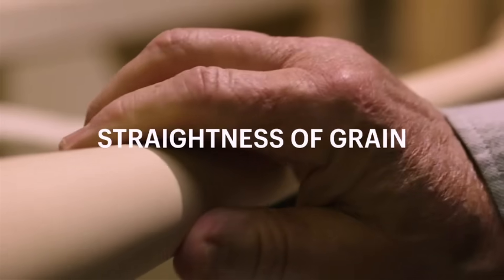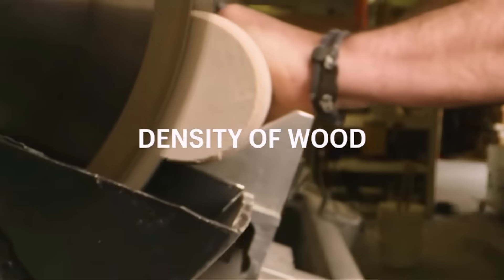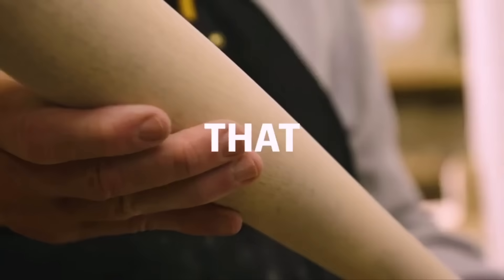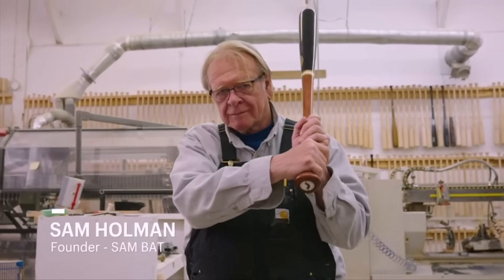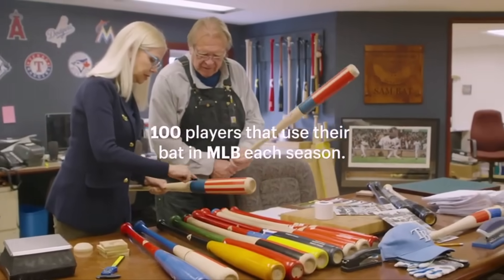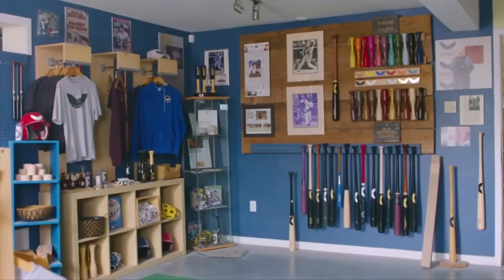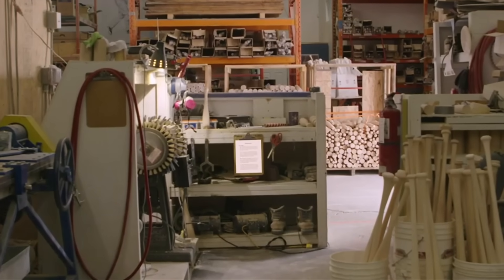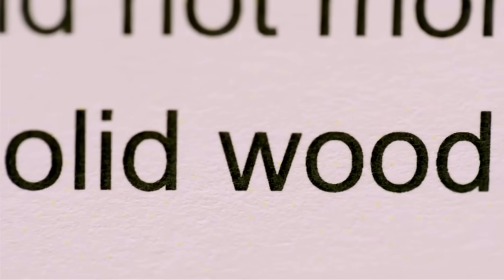Sam Bat explains what makes the perfect professional baseball bat.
In 1997 Sam Holman crafted the first professionally approved maple baseball bat. He was having a drink with his friend in his favorite bar the Mayflower Pub. His friend who was a baseball scout challenged him. We are breaking too many bats, maybe you could do something about that? At the time pro bats were predominantly made of ash. At the time he was repairing his staircase in his heritage home with a piece of maple.Sam went to work in his garage and crafted the first Sam Bat out of the piece of wood that he had. Now over 75% of the pro bats sold worldwide are maple all from what started in Sam's garage.